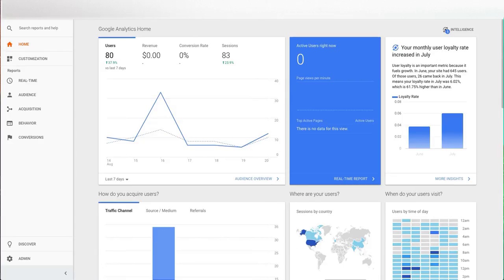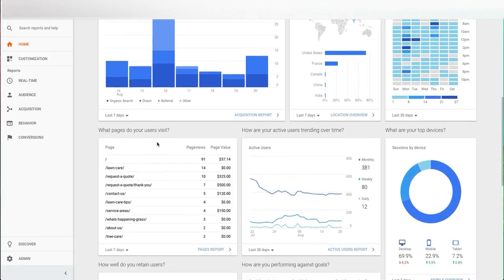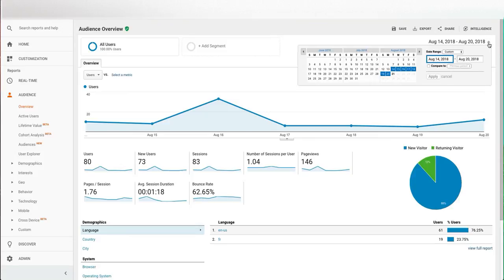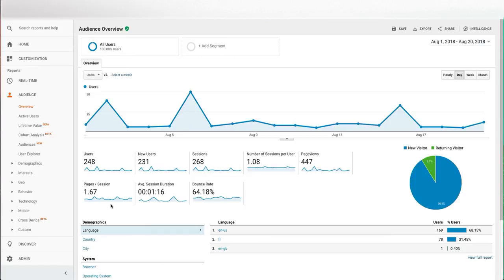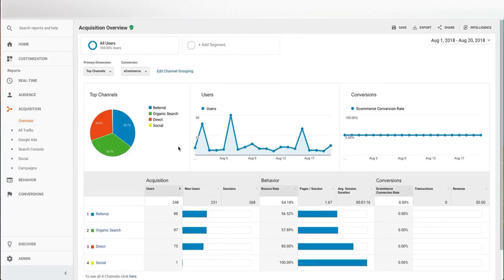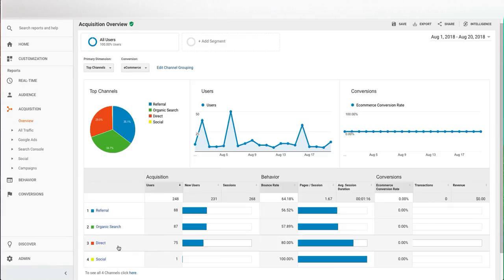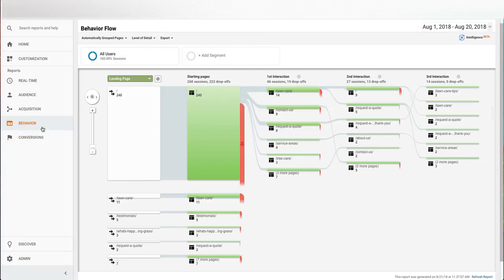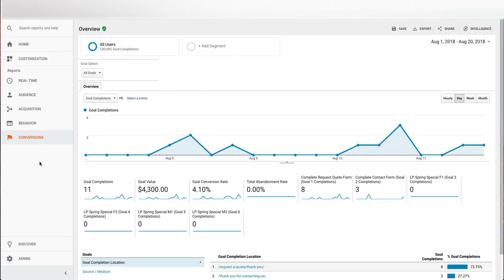How to Track Website KPIs using Google Analytics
In this video, Danielle from Third Angle walks you through some key pages on your Google Analytics account and what information to look at. When hooked up to your website, Google Analytics tracks information from website visitors and conversions so you can make informed business decisions.